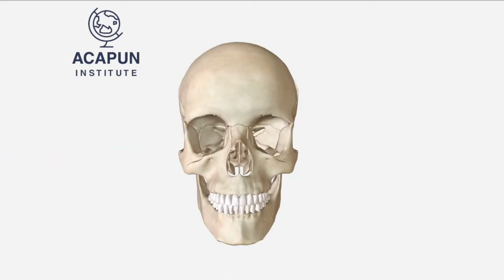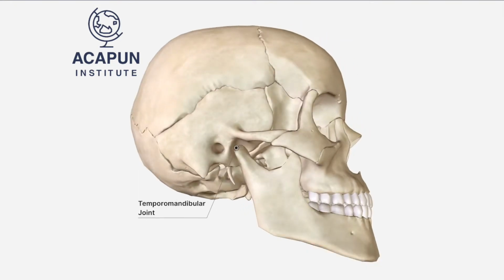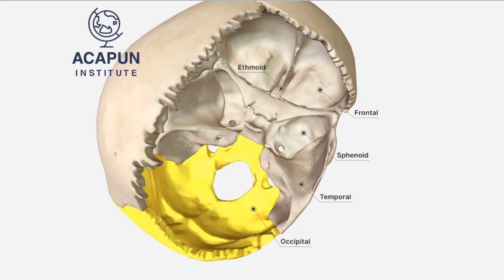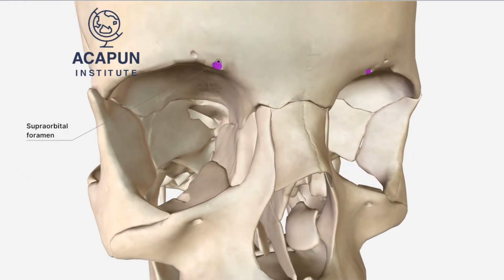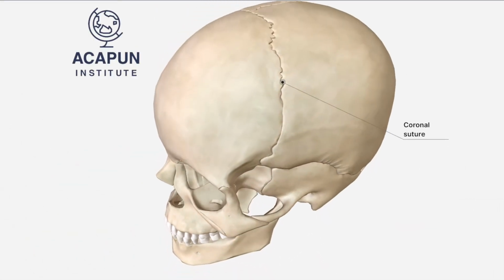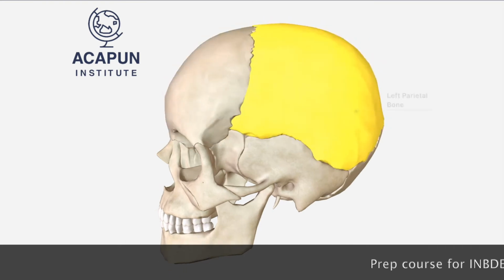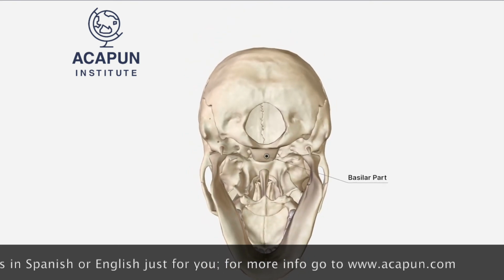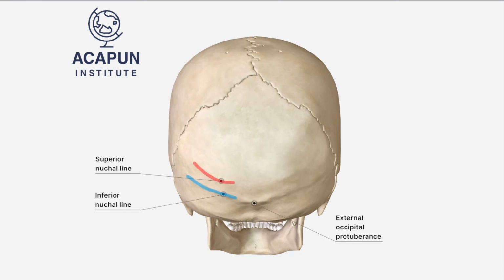Bones of the Neurocranium | INBDE prep Course by ACAPUN